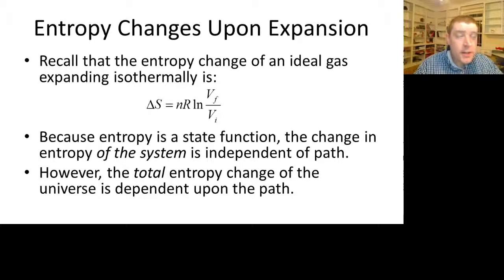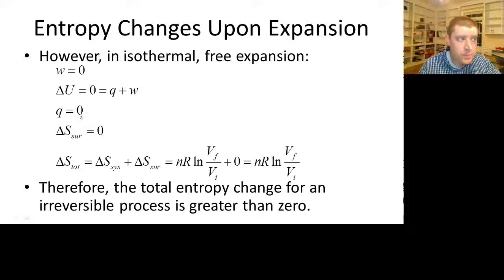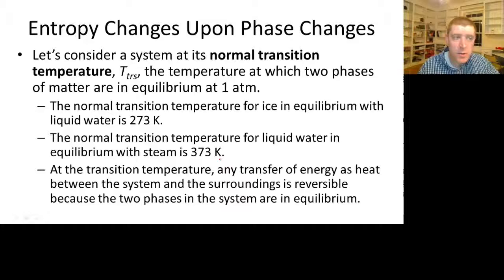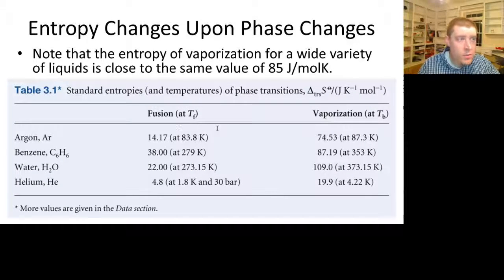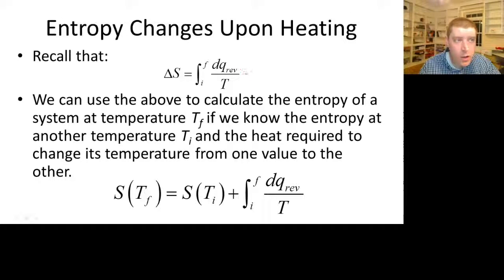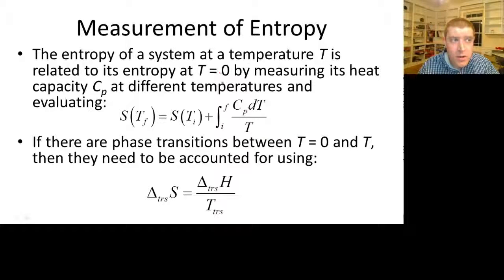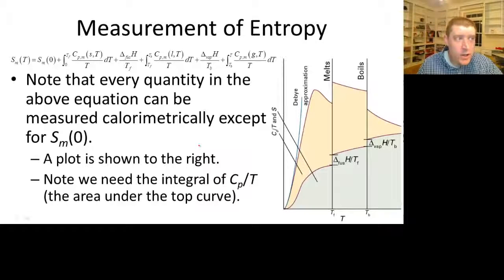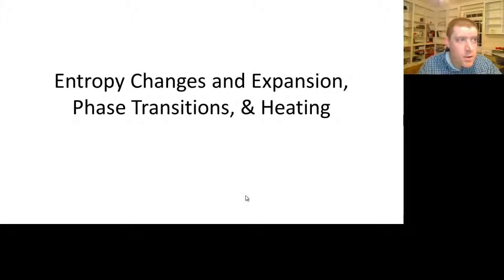CH401 3.3 Entropy Changes and Expansion, Phase Transitions, & Heating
An introduction to entropy changes upon expansion, phase transitions, and heating.